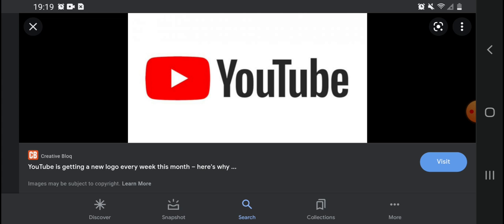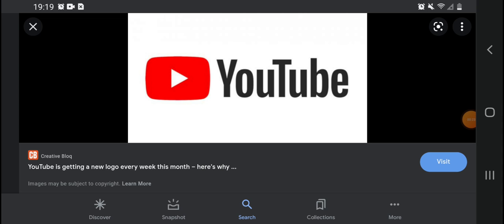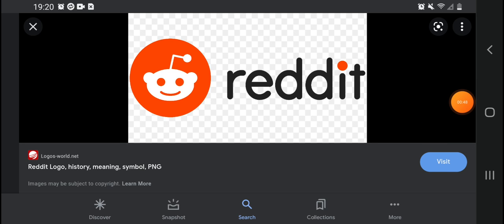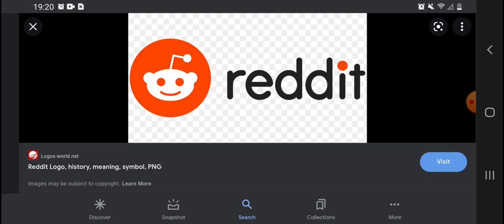My YouTube Channel Was Back On July 1, 2021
I Just Have To Sign My Gmail YouTube Account & That's It.